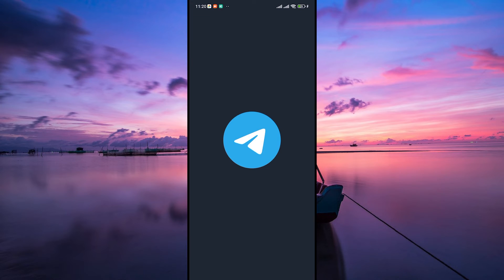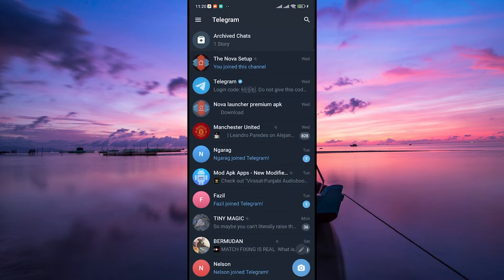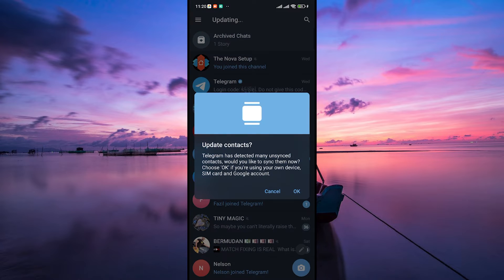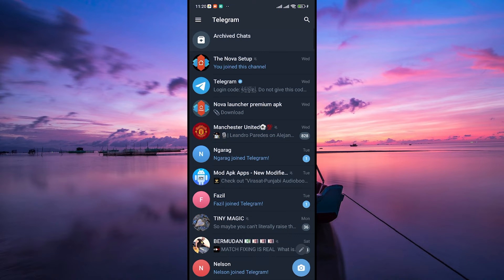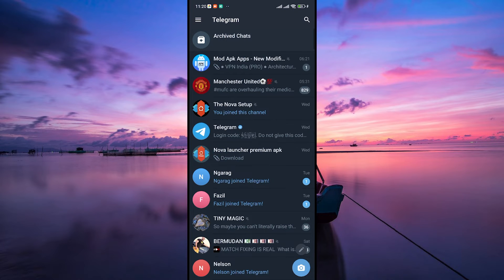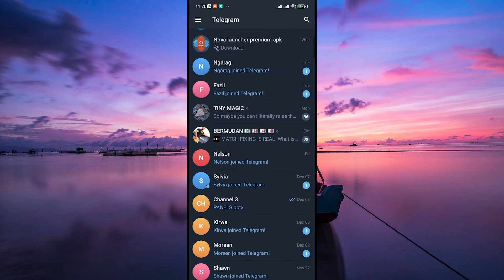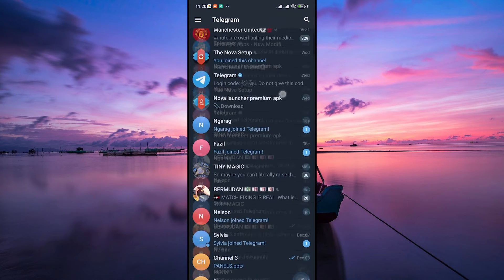How To Fix This Channel Can't be Displayed on Telegram (2025) - Easy Fix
Struggling to open a channel and seeing “This Channel Can’t be Displayed” on Telegram?
Learn how to fix “This Channel Can’t be Displayed” on Telegram instantly and regain access.

Blocked channels, outdated app versions, or network restrictions often trigger the Telegram channel can’t be displayed error, affecting Telegram Android, iOS, desktop, and web users alike. By updating settings, clearing cache, and checking permissions, you can resolve Telegram can’t display channel issue, fix channel not showing in Telegram, and restore channel access smoothly.

➤ fix “This Channel Can’t be Displayed” on Telegram Android
➤ resolve “This Channel Can’t be Displayed” Telegram iOS error
➤ how to fix channel not showing in Telegram Desktop (Windows)
➤ troubleshoot “This Channel Can’t be Displayed” on Telegram Web
➤ clear cache to fix channel can’t display Telegram Mac app
➤ update Telegram to fix channel cannot be displayed on Android
➤ bypass “This Channel Can’t be Displayed” error on Telegram iPhone
➤ restore access after “This Channel Can’t be Displayed” in Telegram app

Applies to: Telegram app on Android and iOS, Telegram Desktop (Windows/Mac), and Telegram Web.